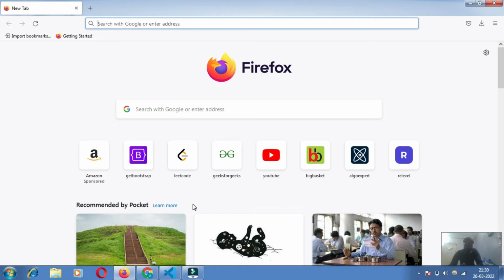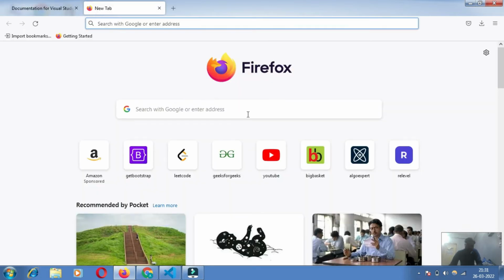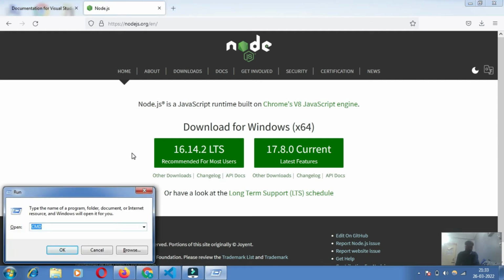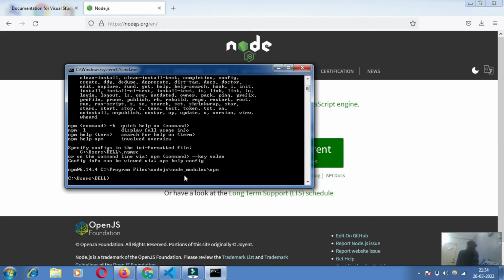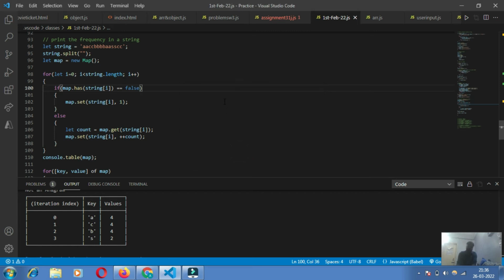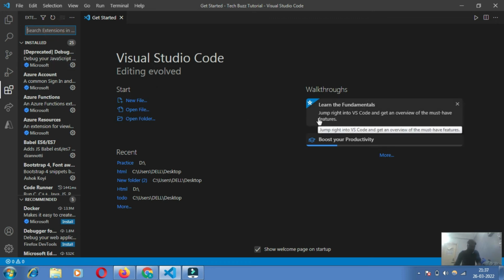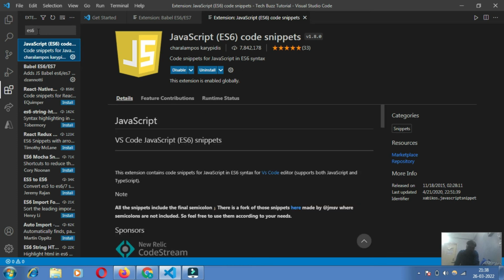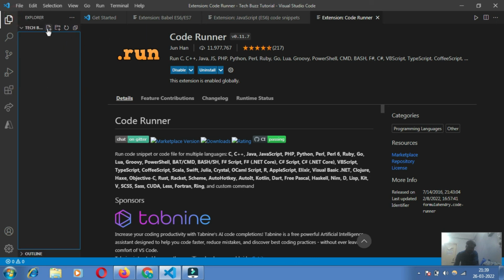How to download VS code || How to run your JavaScript code